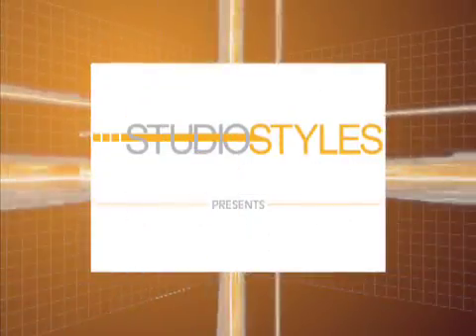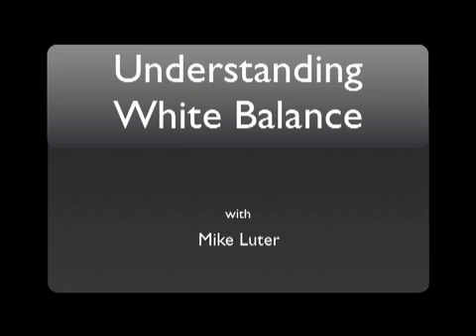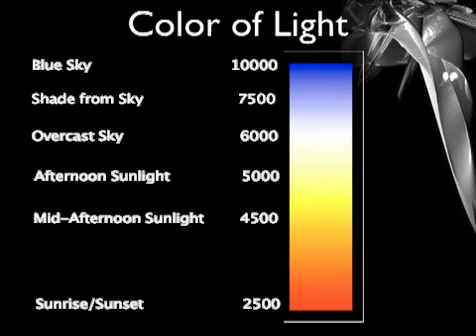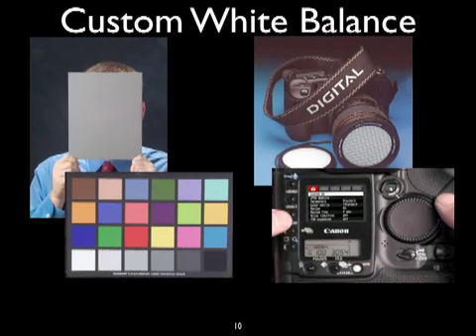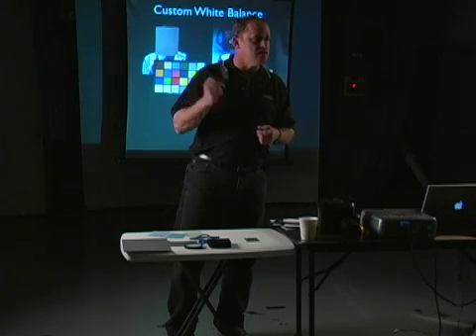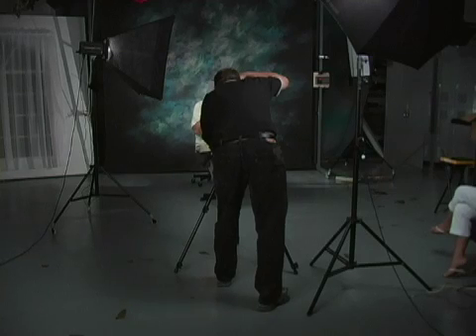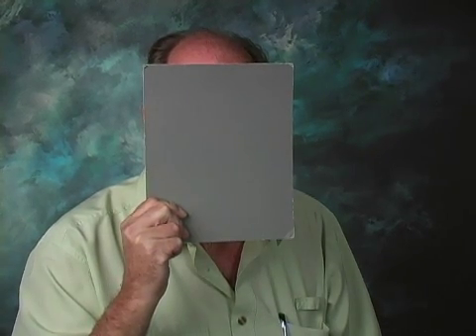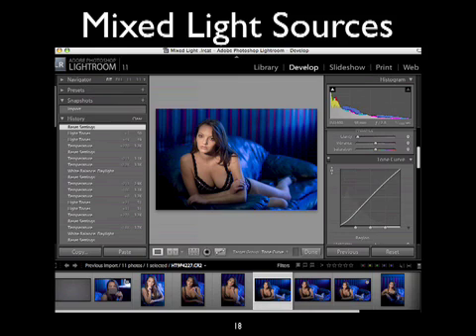White Balance Presentation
There are a number of factors that go into the making of a good portrait. One of the most important factors is good color.

   In this video, we will explain the theory of creating a white balance for your digital camera.

   We will explain how color temperature affects white balance. As well as how other factors influence color temperature and, therefore, the quality of your images. We will cover all the different white balance options including when to use WHAT & WHY. This video will show you how to get the best color possible from your digital camera. You will learn why Auto White Balance (AWB) is easily fooled and not the best choice.

   Next, we will look at the advantages of the raw file format. We will demonstrate why a Custom White Balance is the best choice and show you how to create a custom white balance in camera, while using your raw processing software. We will demonstrate this using Adobe Lightroom. We will also demonstrate situations when a custom white balance might not be necessary.

   Next, working in LightRoom, we will show you how to use white balance as a creative tool to achieve a warmer look in your photographs or create images with a fashion flare.

   In the last section, you will learn the proper techniques for creating a custom white balance in mixed lighting conditions. After watching this tutorial, you will have a complete understanding of white balance and know when to use what for the effect you want to achieve. You will also understand how to "trick" your camera's digital white balance for creative results.